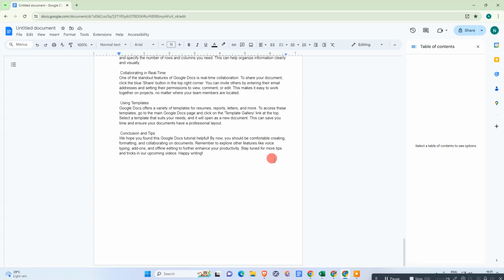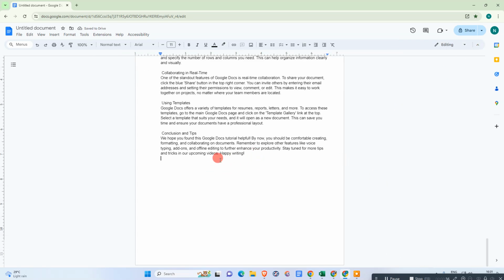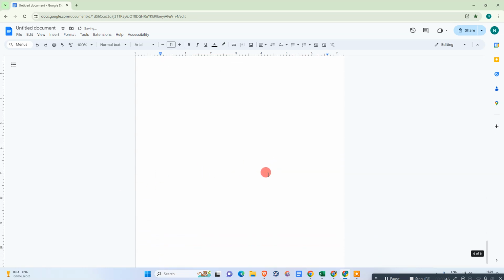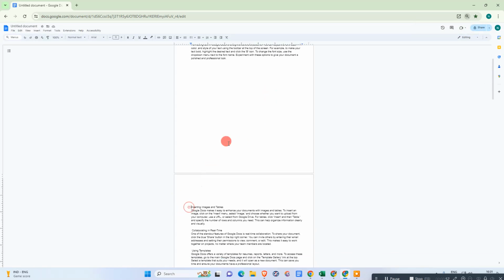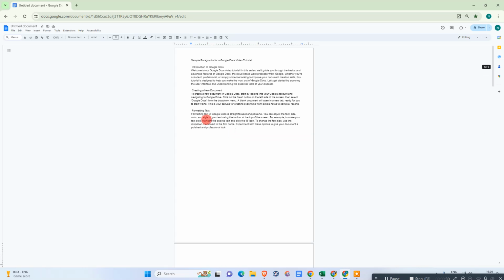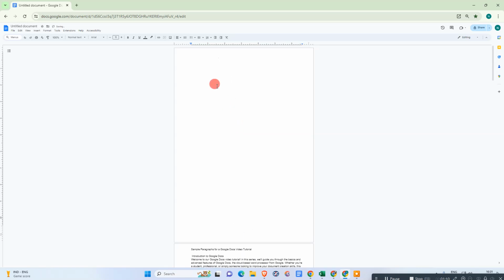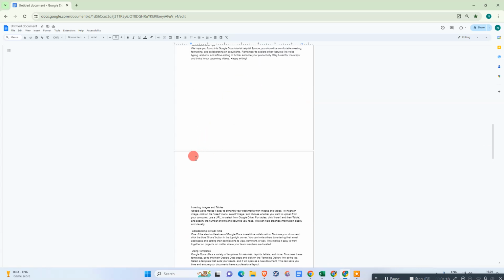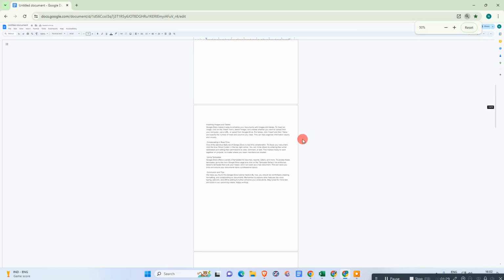How to Add More Page in Google Docs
How to Add More Pages in Google Docs. the best way it's showing in this tutorial so just follow steps by steps and learn how its works.